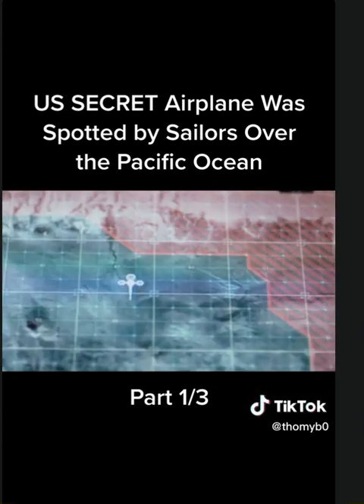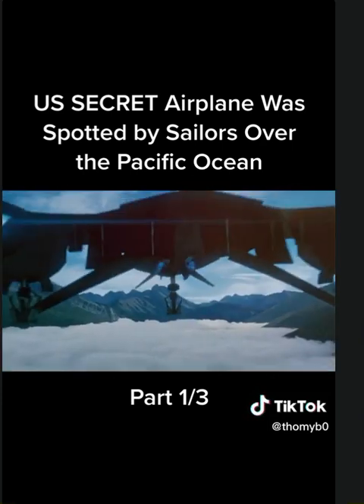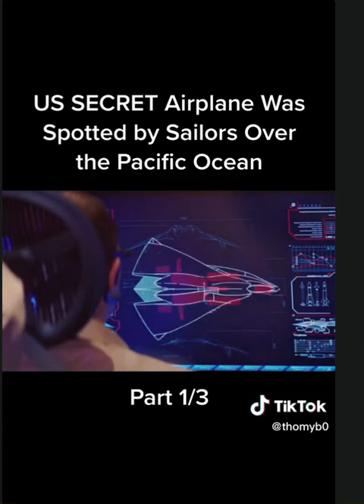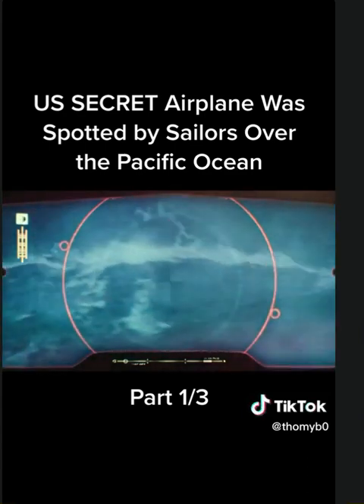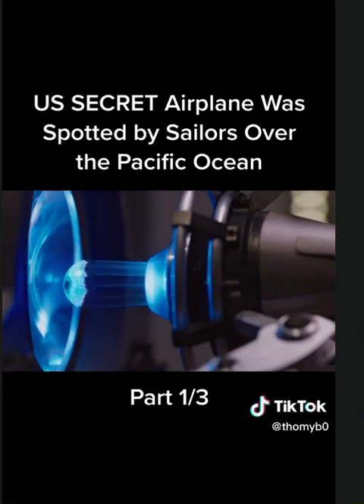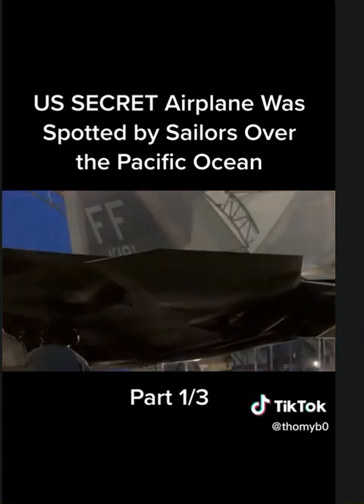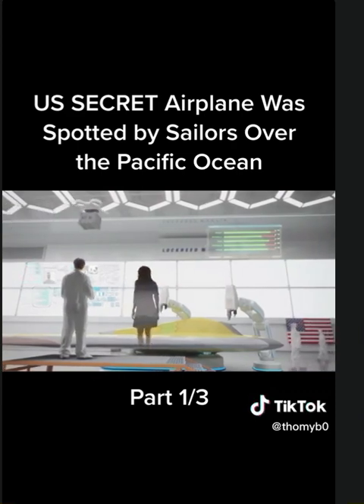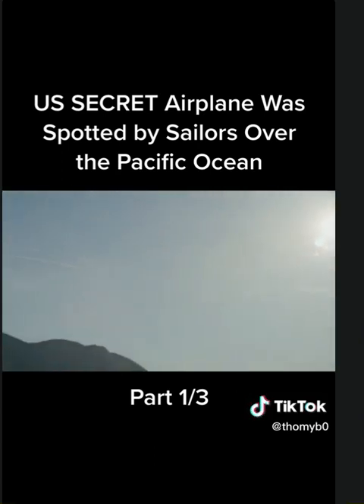CCTV Presents: SECRET CRAFT UFO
Stop Prepping Water Supplies' Learn to Make Your Own Free

TOP 26 PRODUCTS REFERRING:

Loss Weight

Survival Garden

Take a Look at My Coffee Shop/Art Gallery

5 Top Survival Gear you Must See!

Stop Ringing Ears ' Tinnitus

How to play the lottery

Home Remedies

3rd Party Ads by Creator